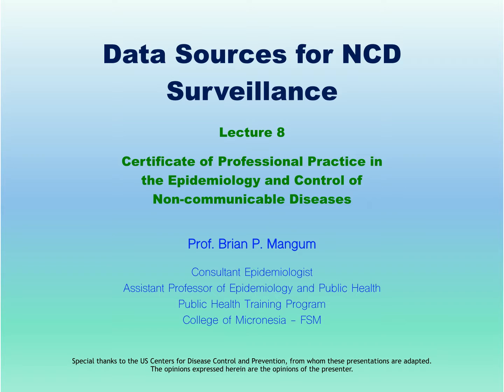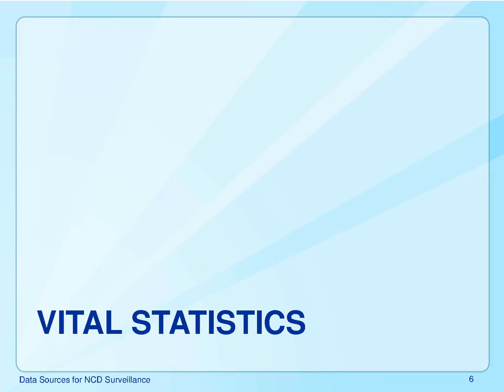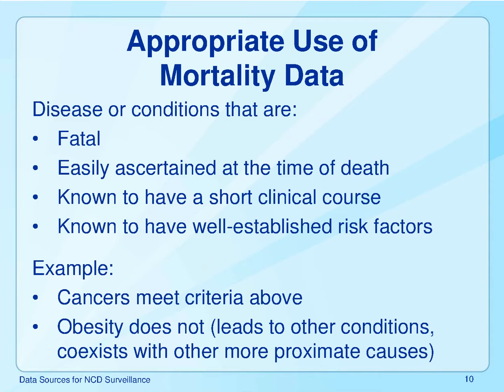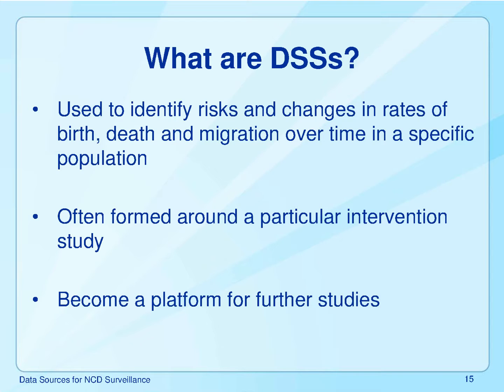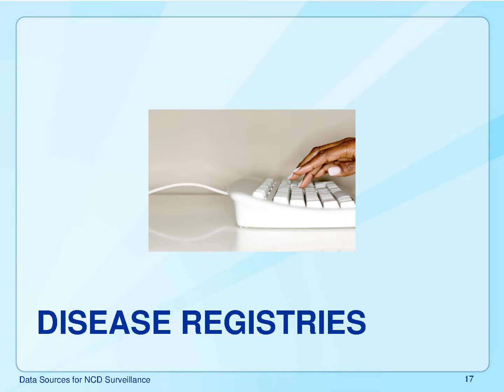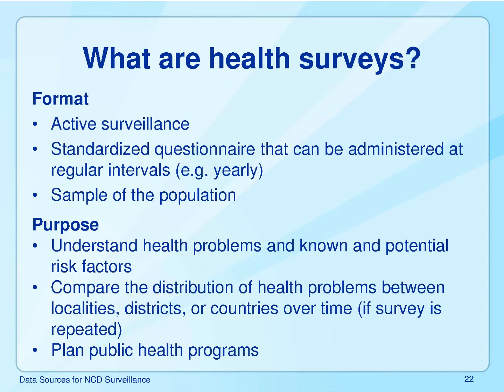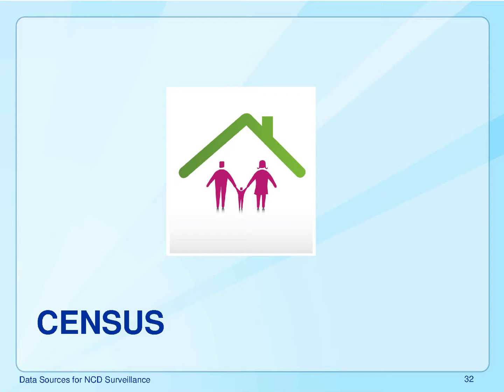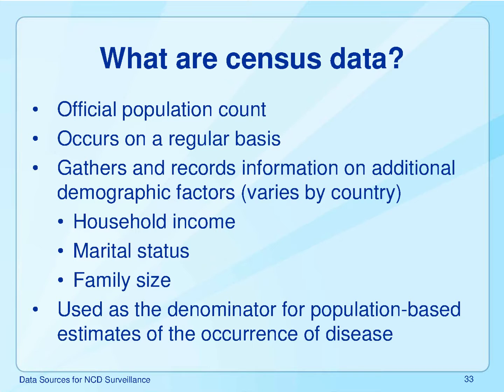8. Data Sources for NCD Surveillance | CPP NCD Epidemiology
In this video we will explore sources of data for NCD surveillance.